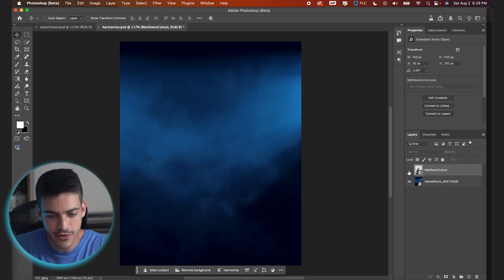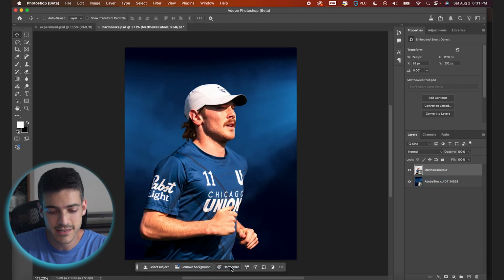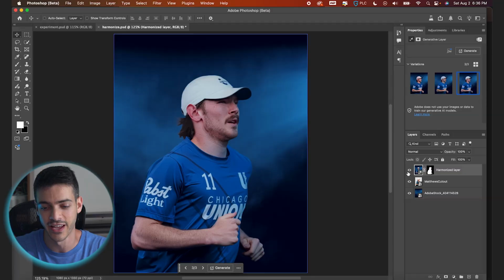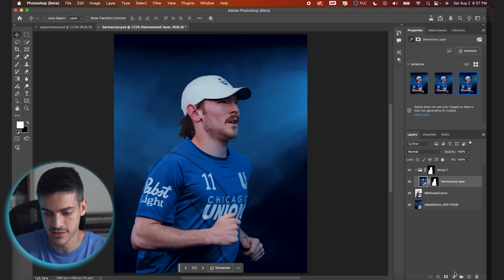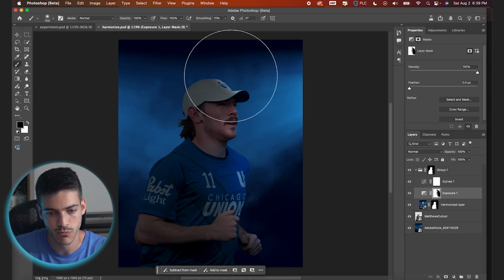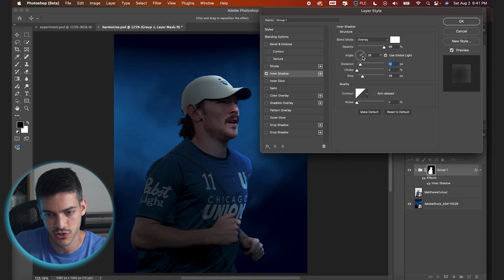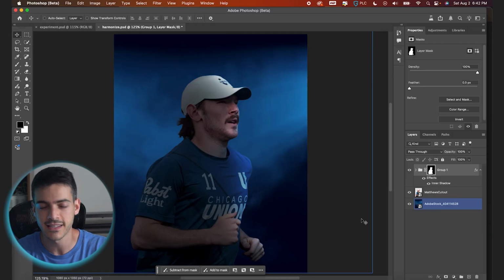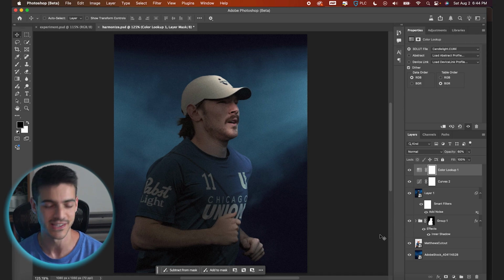New Harmonize Photoshop Feature is a Game Changer!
In this Adobe Photoshop tutorial we'll explore the brand new feature recently added to the Photoshop Beta app called Harmonize! When it comes to blending and compositing images through photo manipulation, this is going to change the game and save you tons of time in your graphics and composites.

00:00 Intro
0:48 Harmonize Feature
3:04 Additional Adjustments
6:05 Finishing Effects
7:01 Closing

I highly encourage you to think of this feature as a tool, rather than a 100% accurate, one-click solution to blending any image into a background. It's just not at that level yet, and it's got a long ways to go, but is extremely helpful in drastically changing lighting conditions to allow you to composite any image (if you're willing to take the time to do your own manual blending afterwards).

Apologies for going somewhat quickly through the adjustment layers after harmonizing, just wanted to show a brief example of the types of things you should do after using the new feature to better blend—but you should take your time with this and be more precise than I was :)